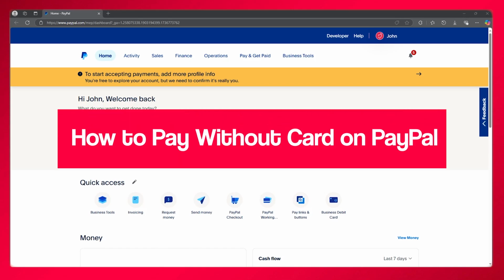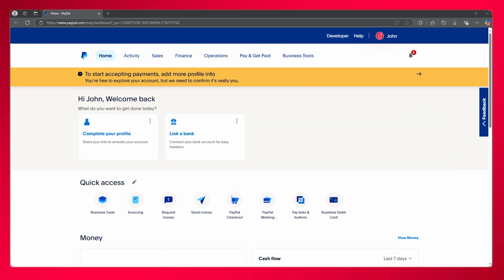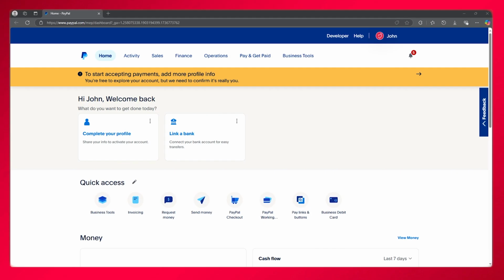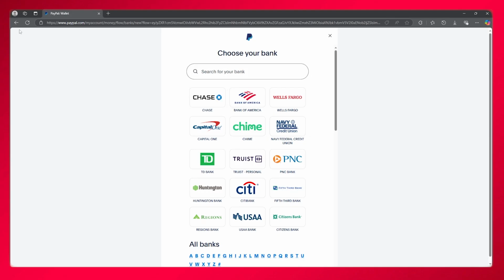How to Pay Without Card on PayPal (Step-by-Step)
Learn how to make payments on PayPal without a card in 2025. This step-by-step guide shows you how to link your bank account, PayPal balance, or other methods to complete transactions.